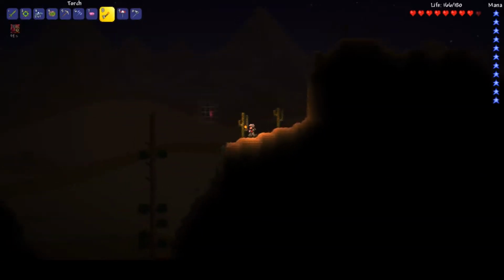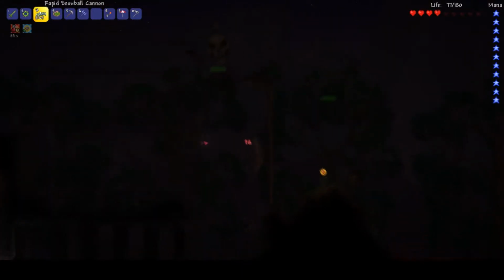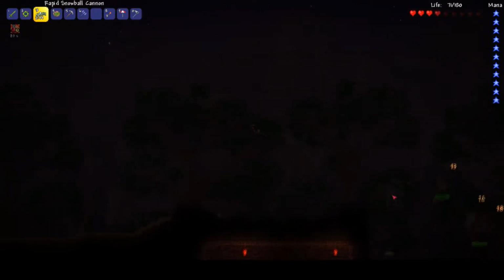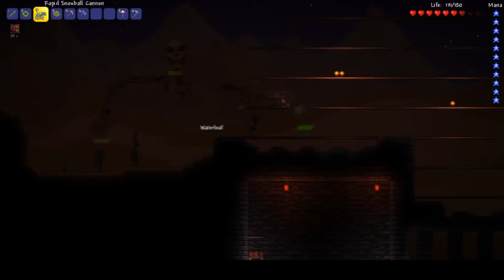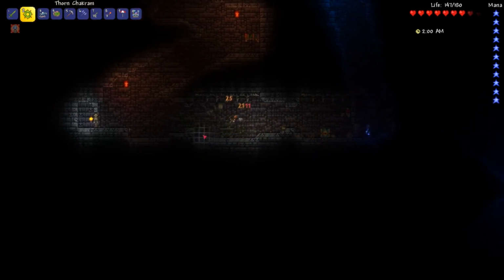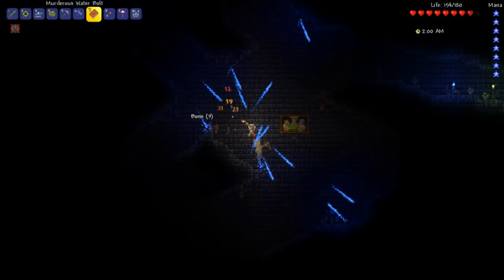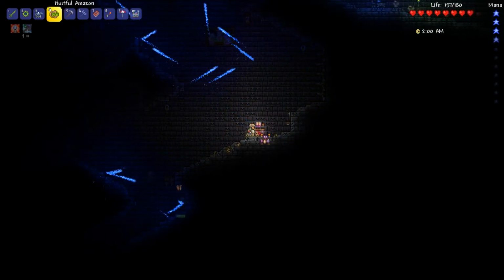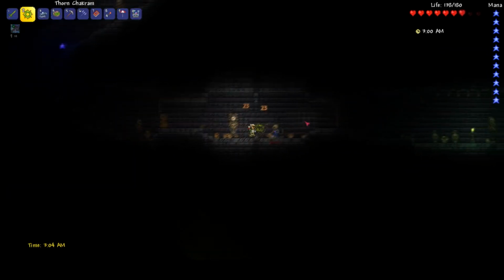Skeletron | Terraria - Part 17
Welcome to Episode 17 of Terraria.

Video information:
• Playing Terraria on PC